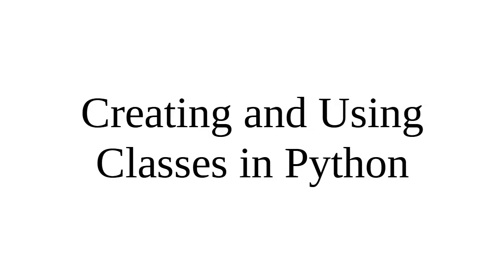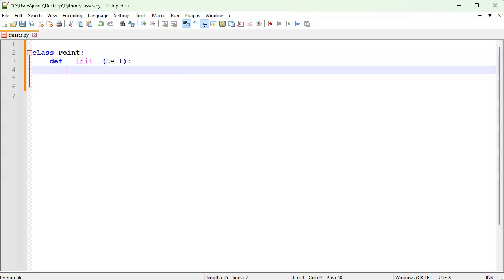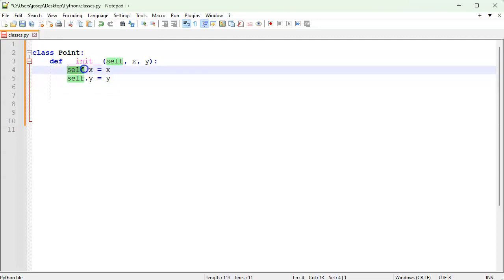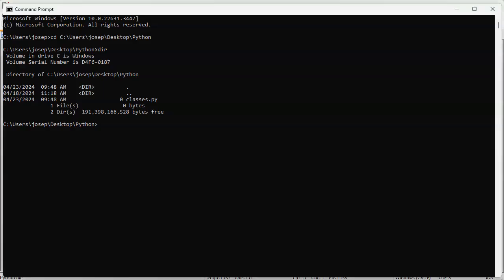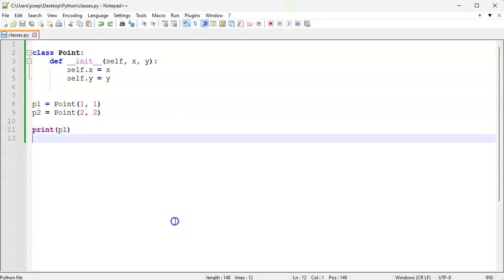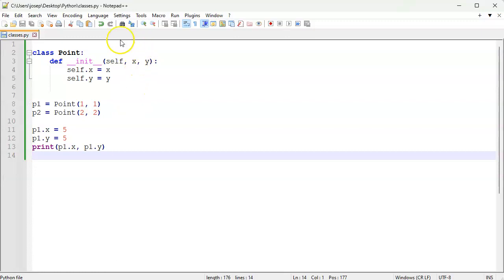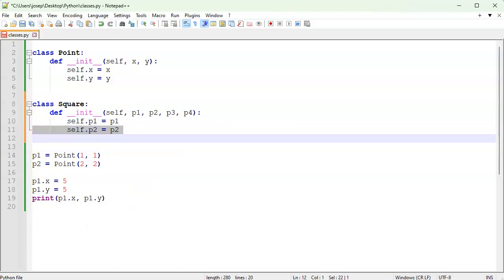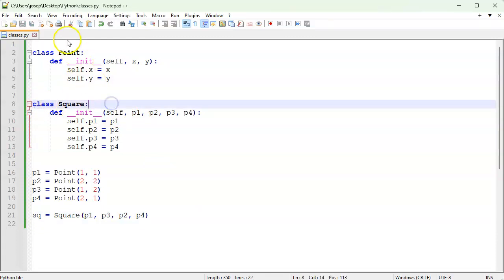Creating and Using Classes in Python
Shows the basic steps to create and use a class in Python.  Also, shows the basic format of the __init__ method.